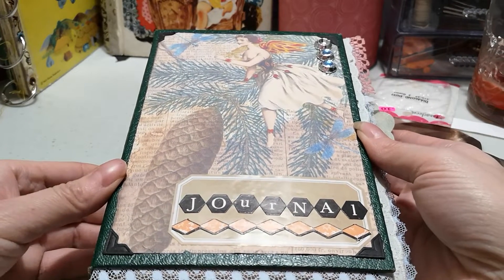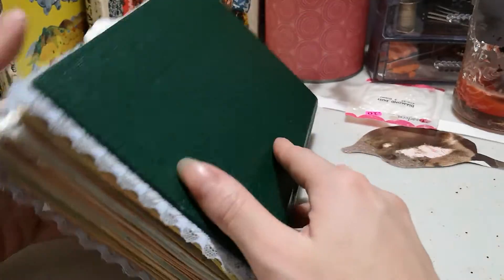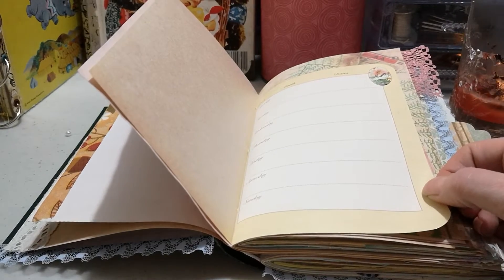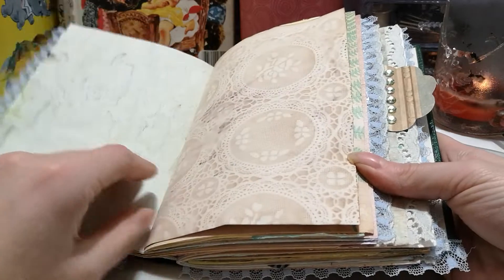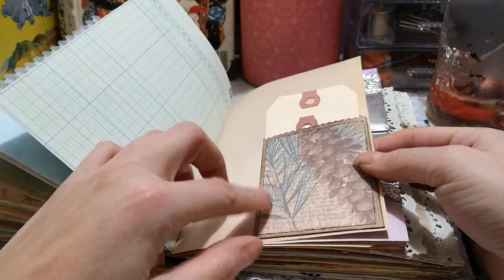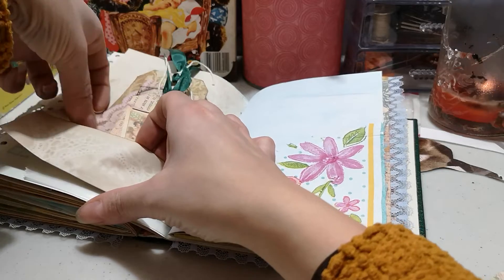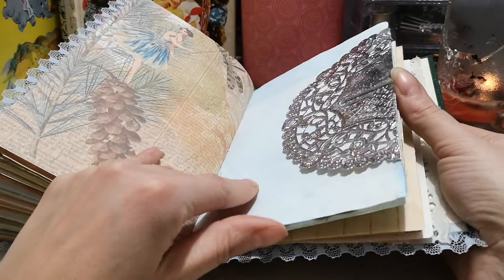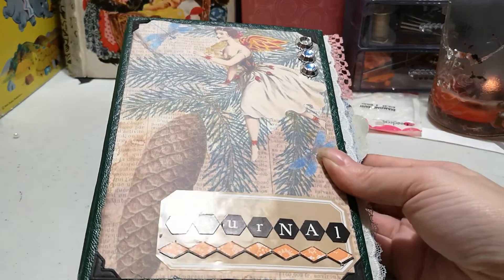February DTP Caroline's craft tree junk journal flip through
Fairy junk journal $40US shipped.
Fairy junk journal flip through